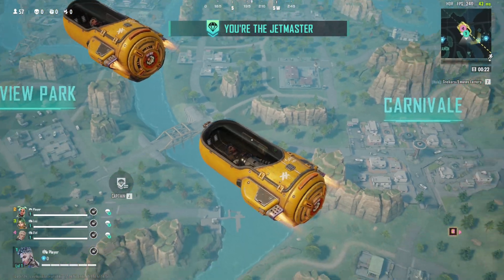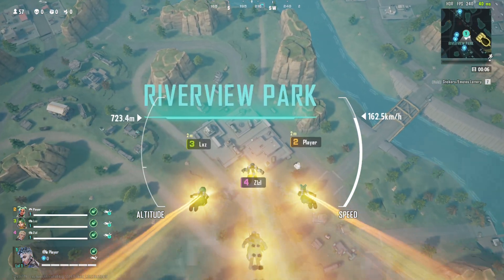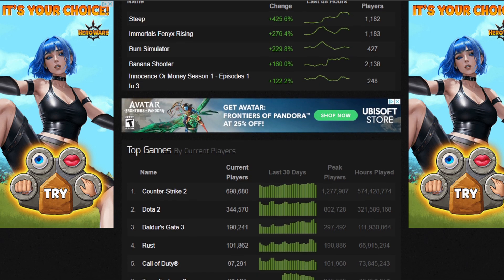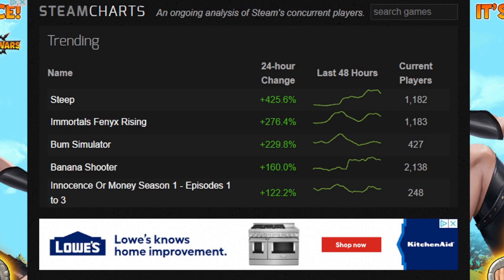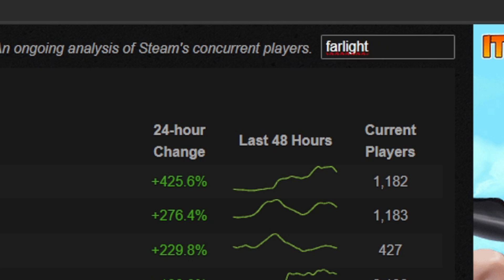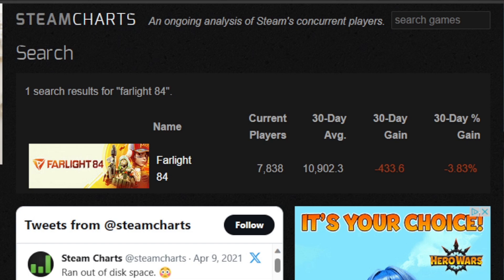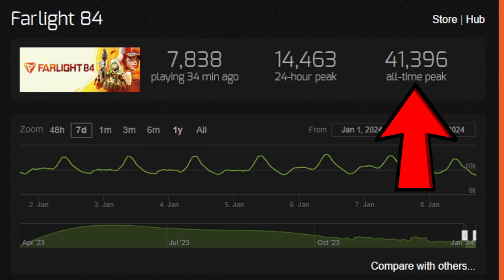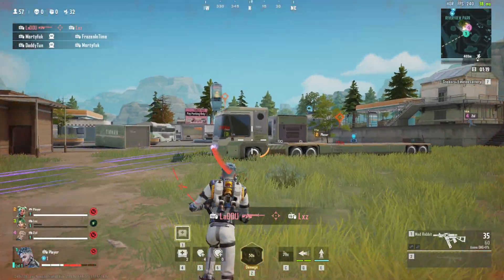How To Check Any Steam Game Player Count